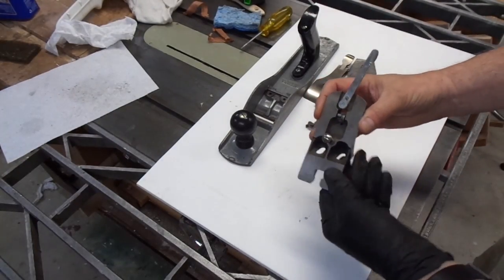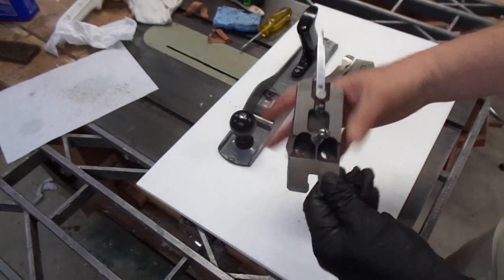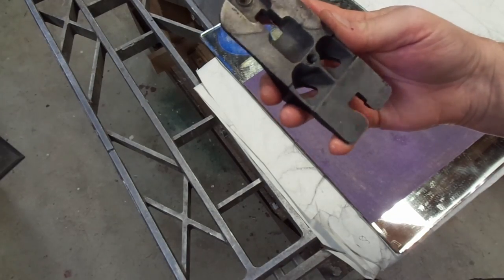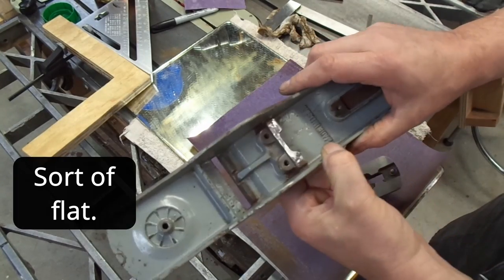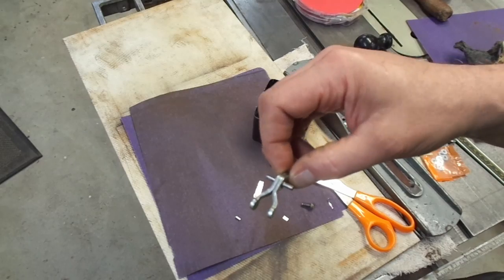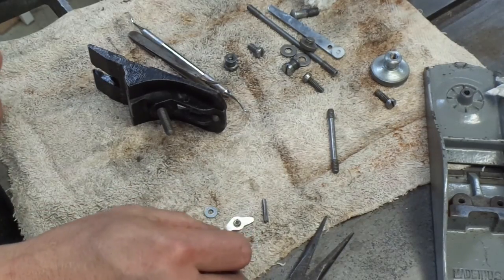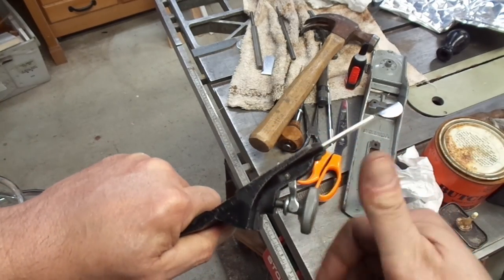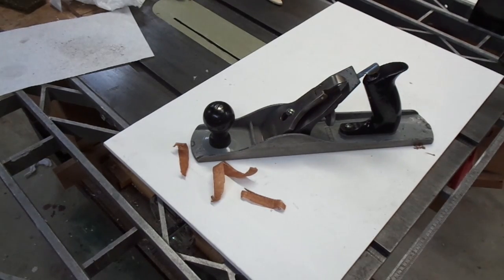Hand Plane Frog Millers Falls Restoration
Restoring a Miller's Falls No 814 jack plane.  The frog was a project all on its own.  I lapped and prepped the critical surfaces, and tightened up the depth adjustment assembly.